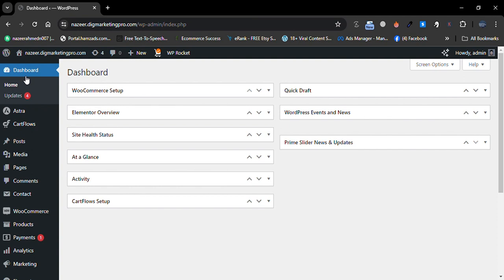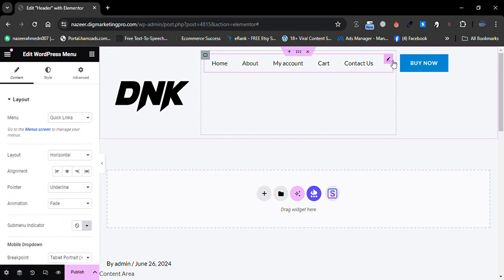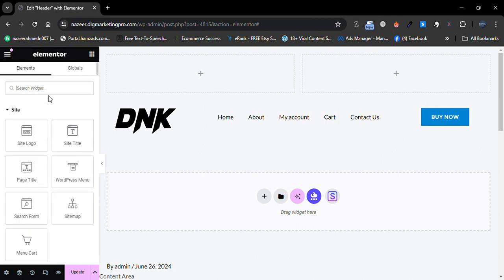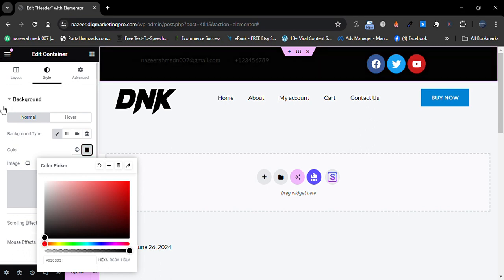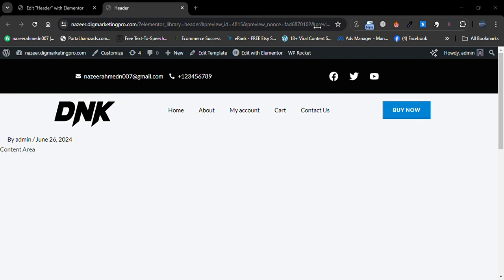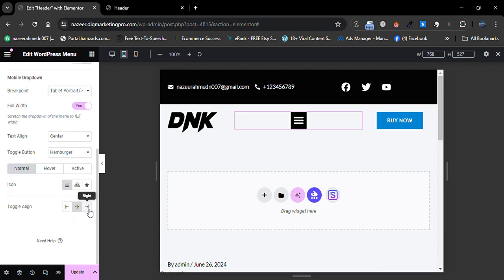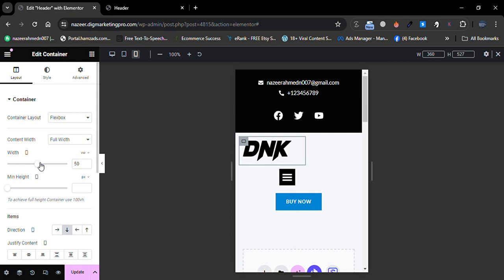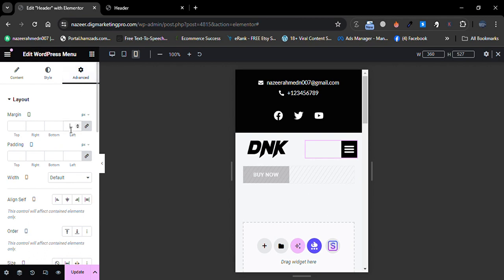Creating A Stunning Mobile Menu Header With Elementor Pro | Easy & Responsive!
How To Make A Mobile Menu Hadaer On Elementor Pro | Responsive Header. You Just need to make sure you have the elementor pro plugin.